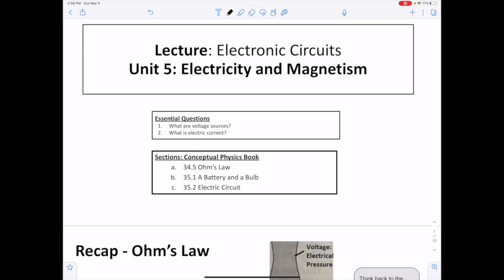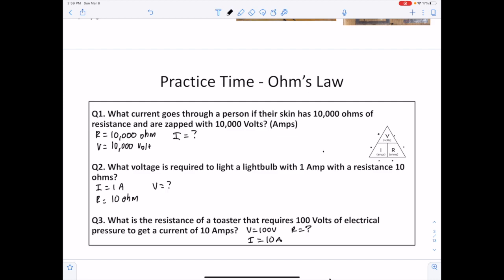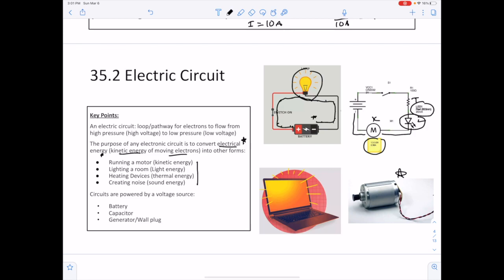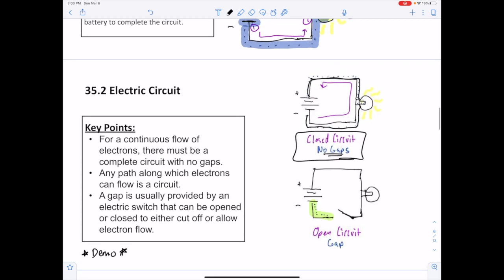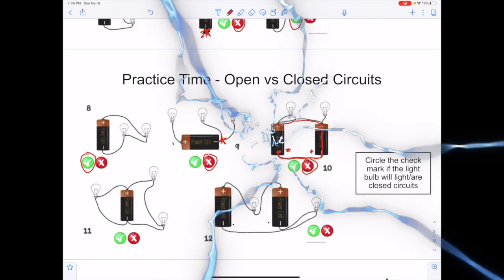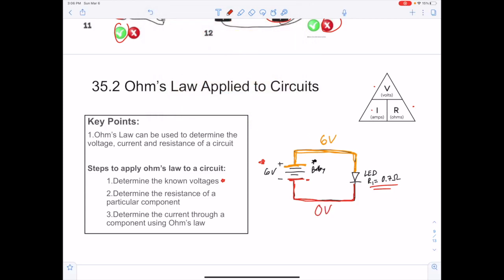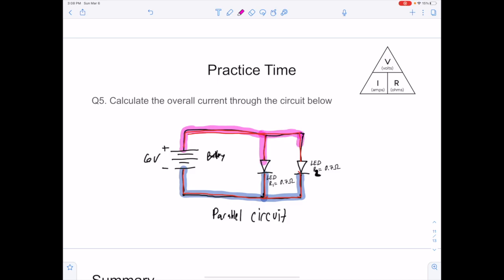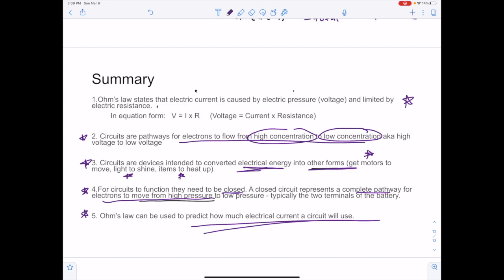Physics - Lecture 24: Electronic Circuits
NGSS Physics Lecture 24 - Electronic Circuits

Mr. Mellor Science 2022